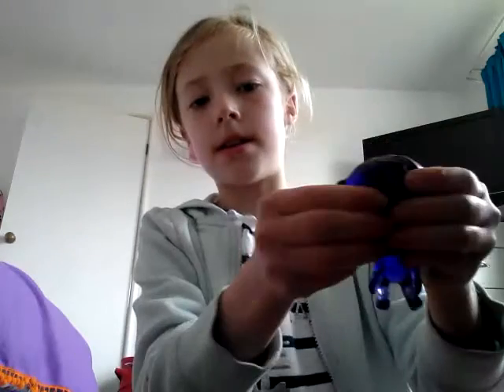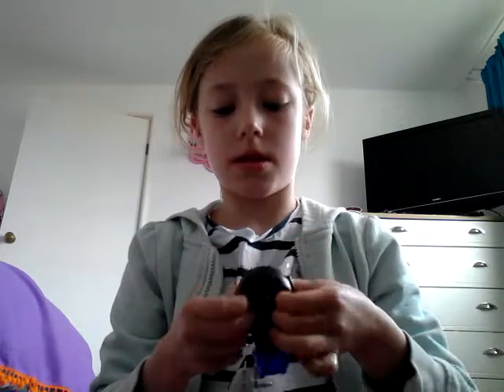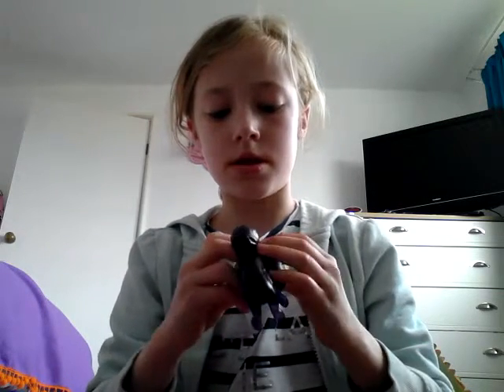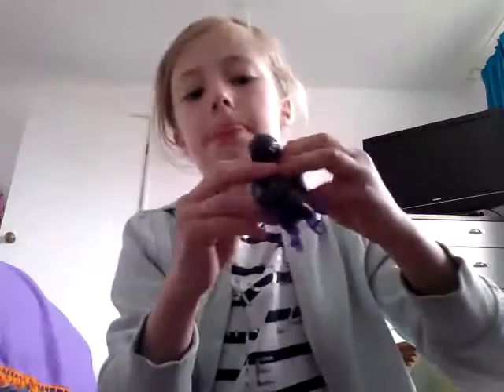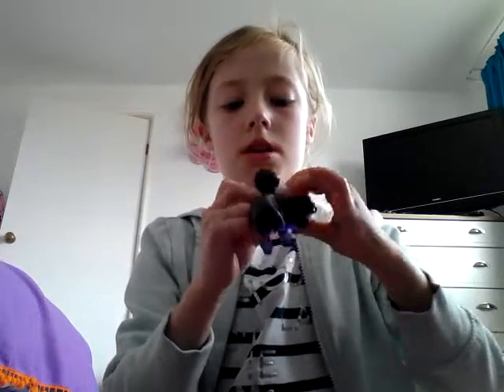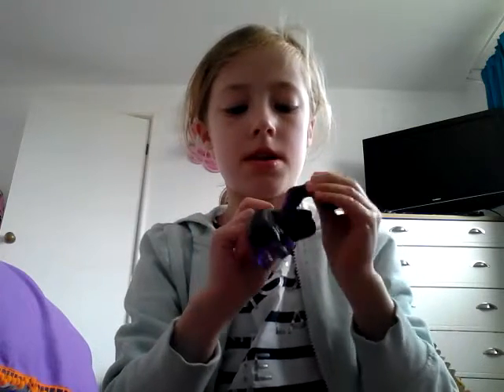Alien birthpod a amazing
Hi guys, this is going to show you the alien birthpod and how cool it is